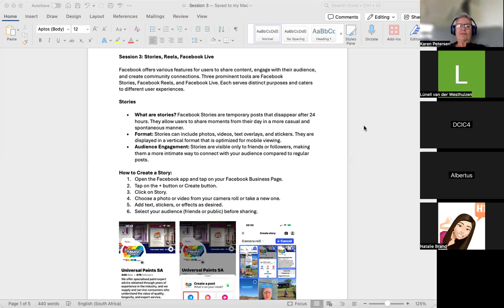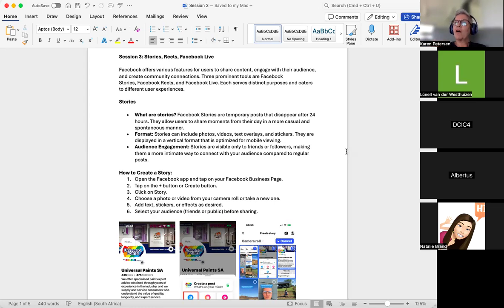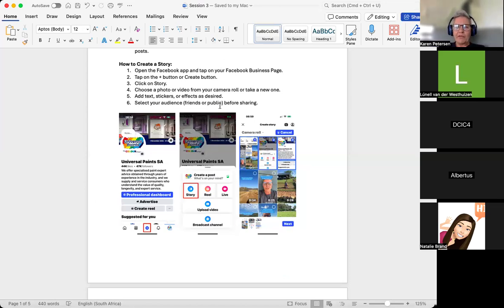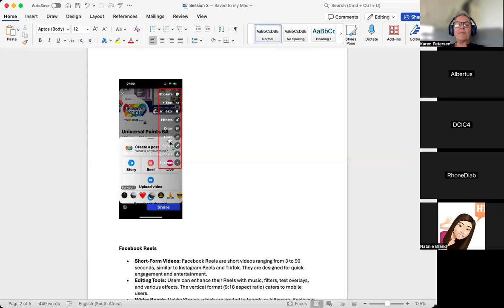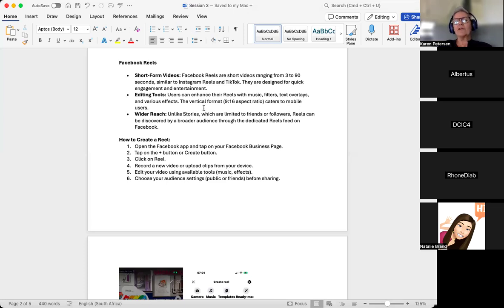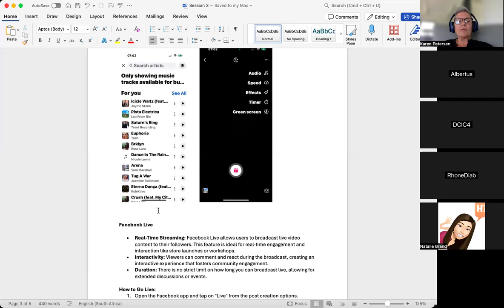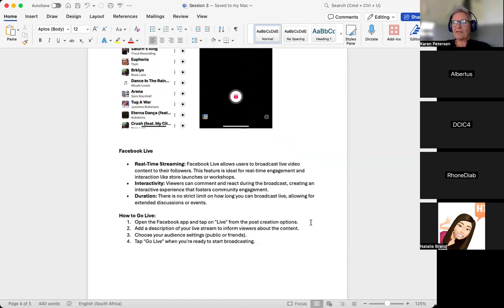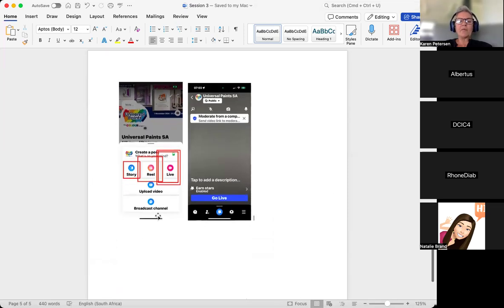UP FacebookTips Vid 3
Facebook tips and tricks relevant to Universal Paints Stores